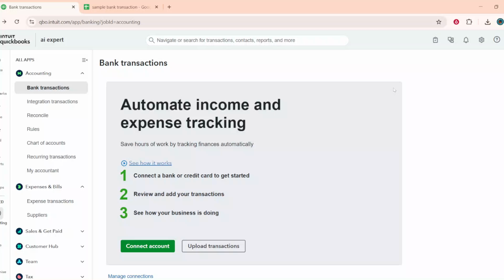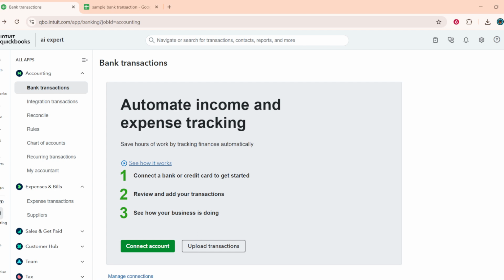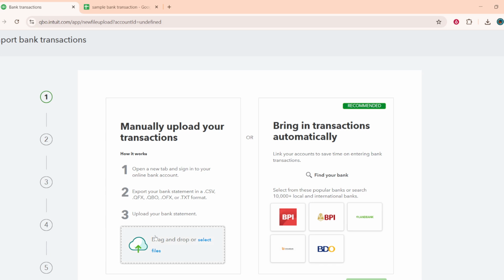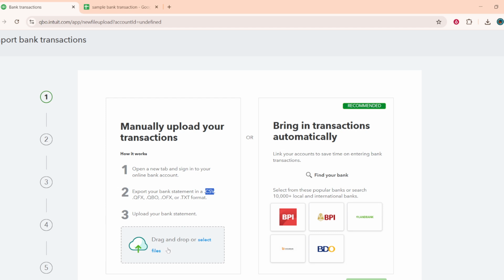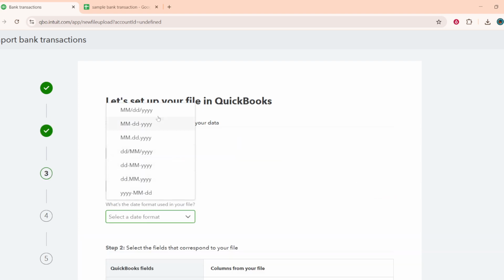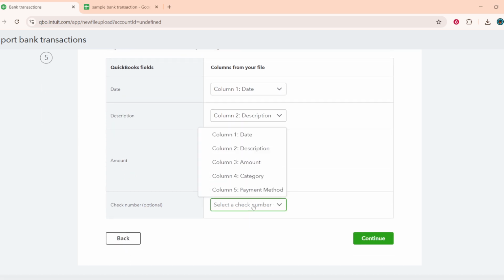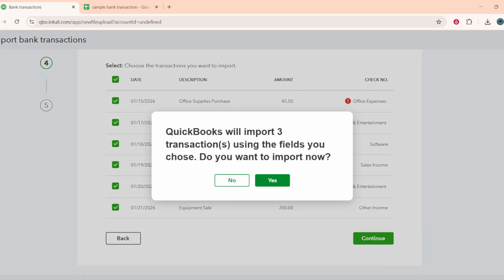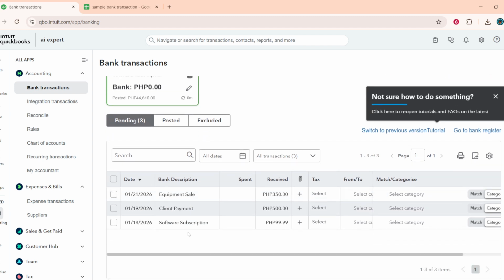How To Upload Bank Transactions In QuickBooks Online (Updated 2026)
In this video, we discuss handling disconnected accounts by learning to upload bank transactions manually. We show you how to use CSV import quickbooks features to bring in data when automatic bank feeds aren't an option.

00:00 Intro
00:15 Navigate to Bank Transactions in QuickBooks
00:28 Select Upload Transaction
00:39 Export Statement from Online Bank
00:46 Supported File Types (CSV, QFX, QBO, OFX, TXT)
00:53 CSV File Requirements
01:07 Upload the Exported File
01:16 Match Columns to QuickBooks Fields
01:25 Map Date
01:31 Map Description or Payee
01:41 Map Amount
01:51 Map Category (Optional)
02:04 Review for Accuracy
02:18 Upload to QuickBooks Online
02:24 Attach Receipts (Optional)
02:42 Conclusion